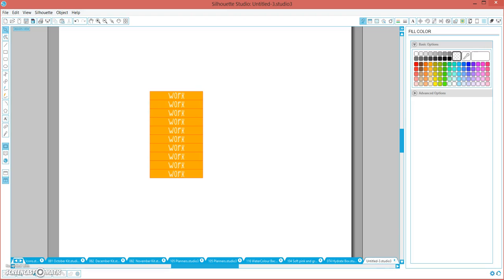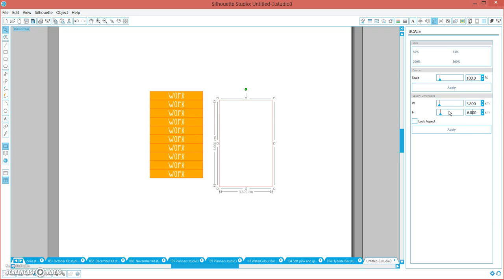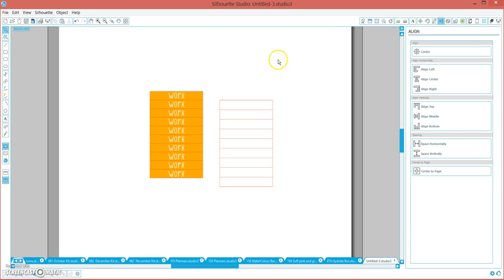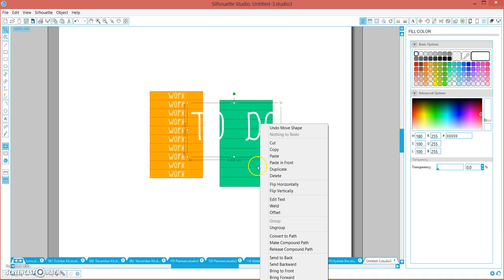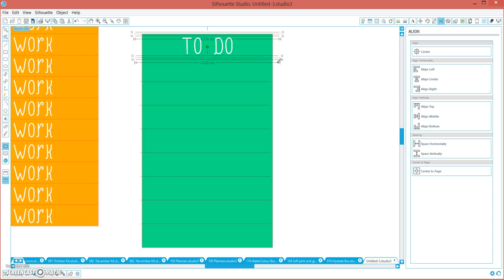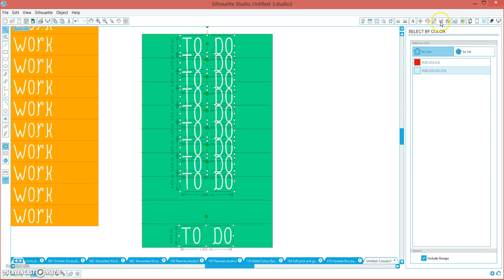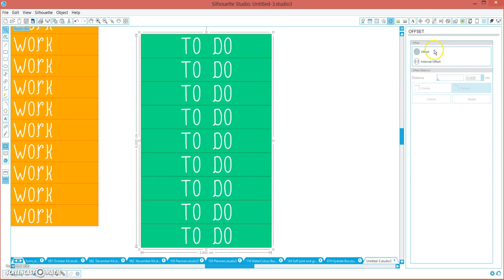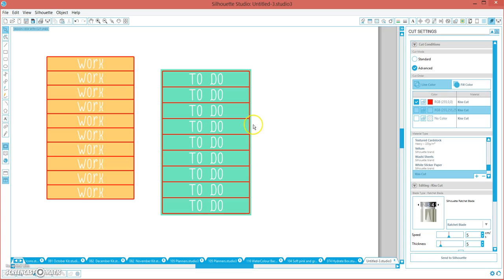Headers Help - Silhouette Studio